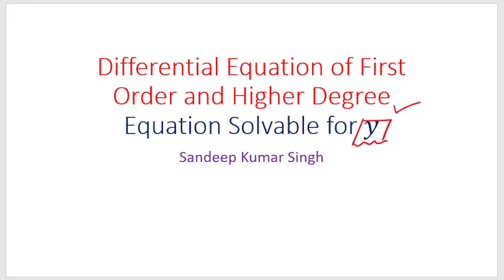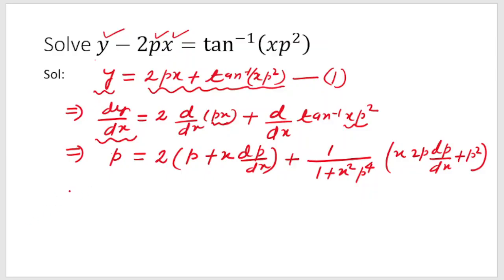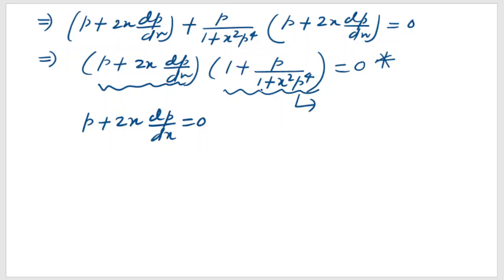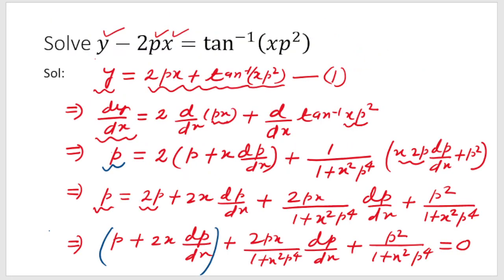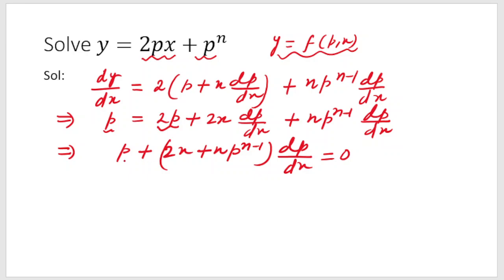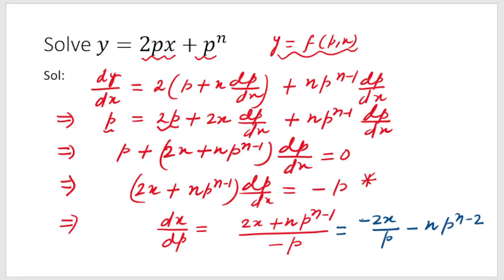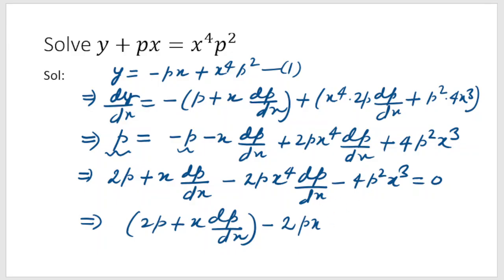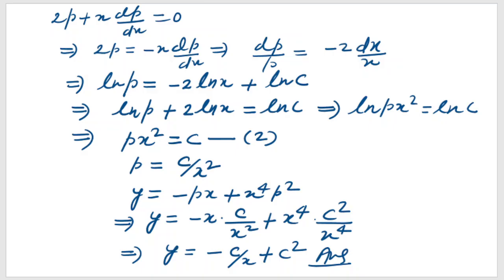Equation Solvable for y | MTH166 | L4